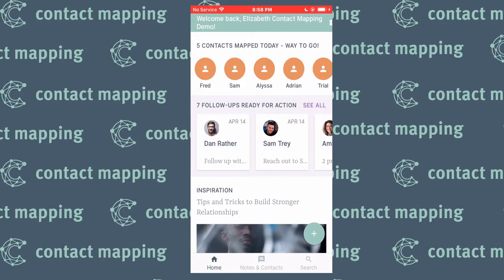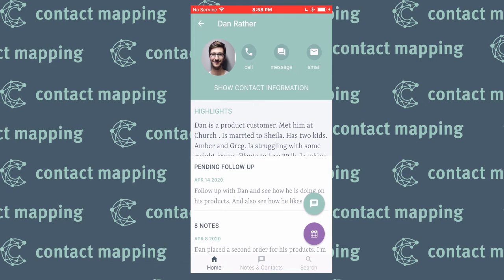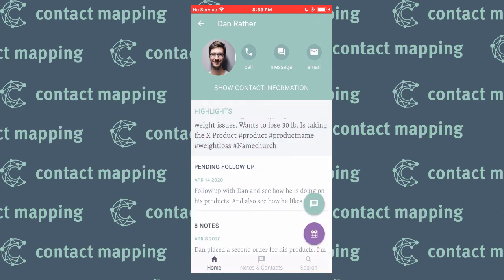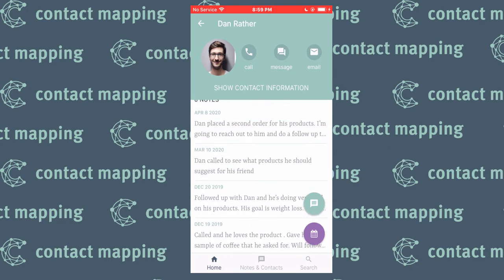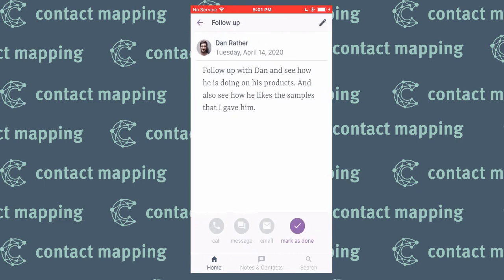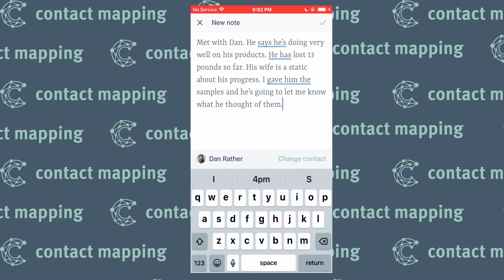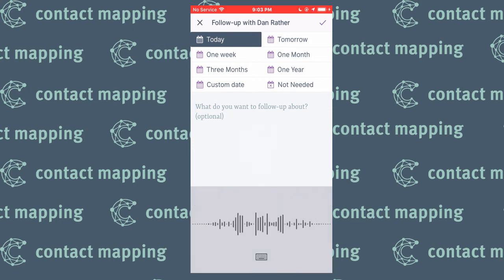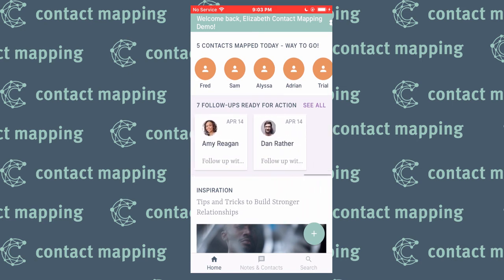Contact Mapping Completing a Follow-up General And Sales Training